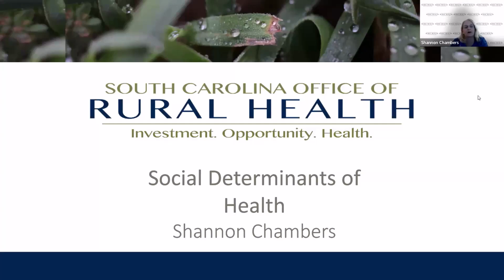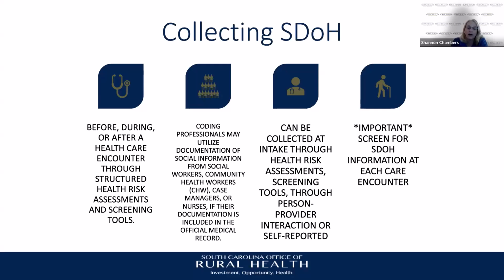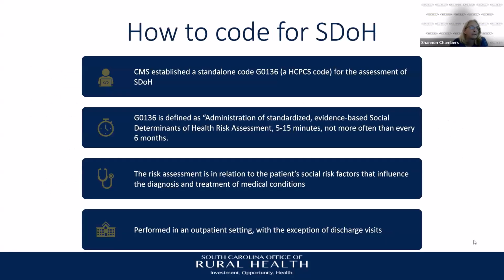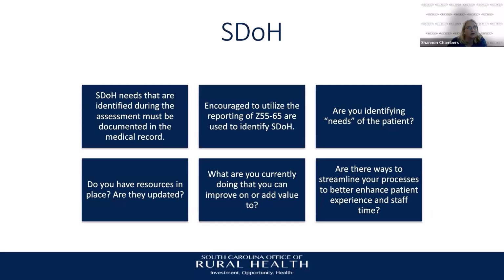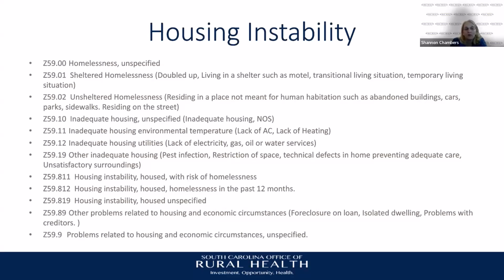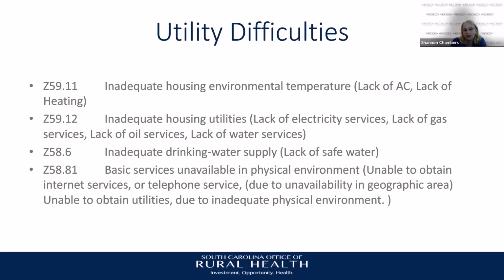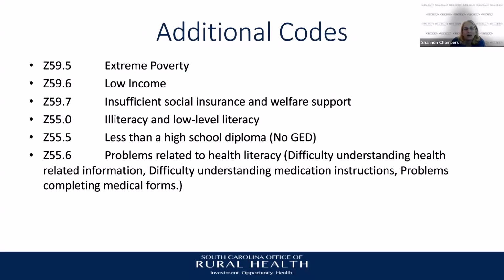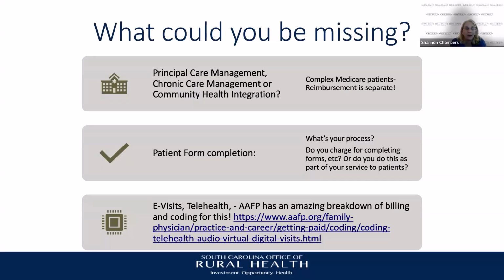Constellation Quality Health and SC DOH and Coding with Shannon Chambers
Guest Speaker: Shannon Chambers joined the South Carolina Office of Rural Health in 2011 and currently serves as the senior director of provider solutions. She provides technical assistance to Rural Health Clinics (RHCs) in compliance activities, billing and coding, EHR implementation, and practice management.
    Shannon is a certified professional coder (CPC) with the American Academy of Professional Coders, an AHIMA-approved ICD 10 CM/PCS trainer, a certified revenue cycle associate (CRCA), and a notary public. She also serves as the president for the National Association of Rural Health Clinics board.